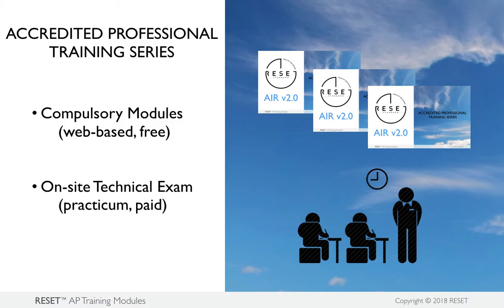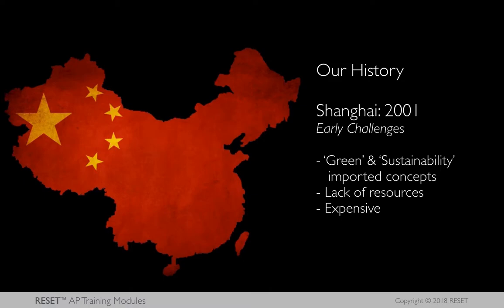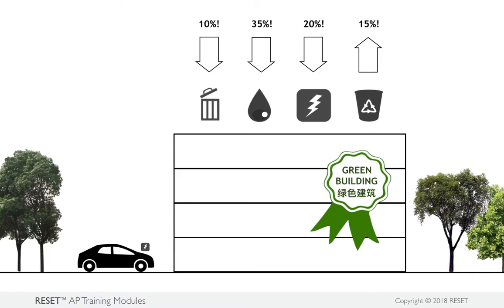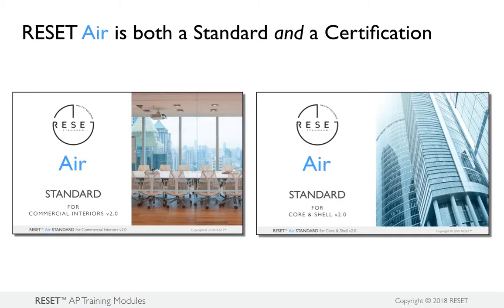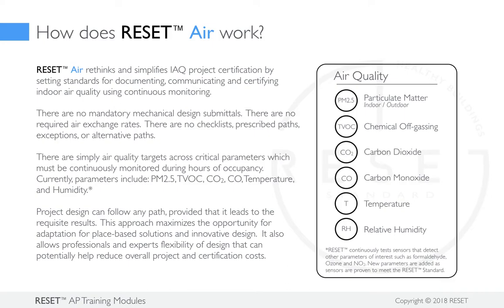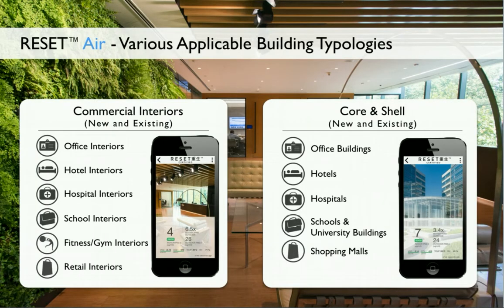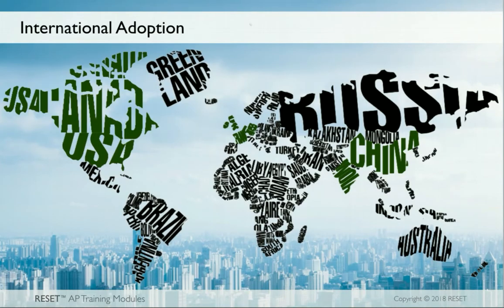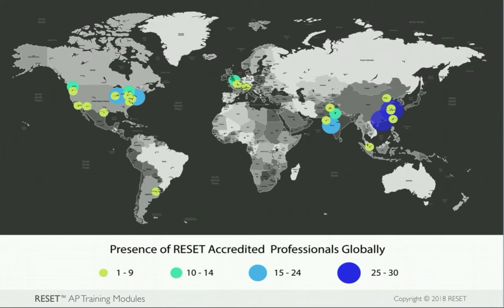RESET Air AP Training Module 1 - History & Introduction